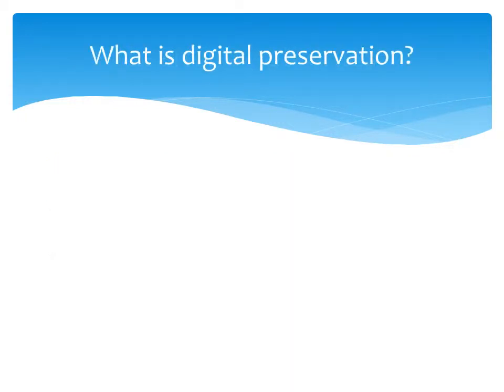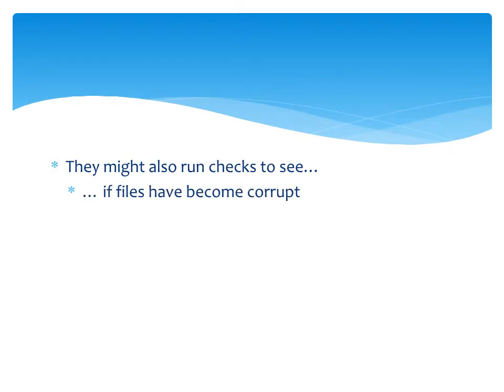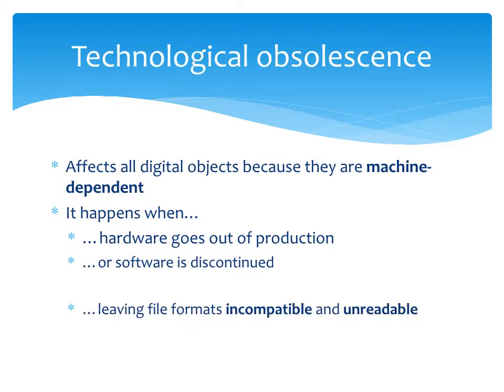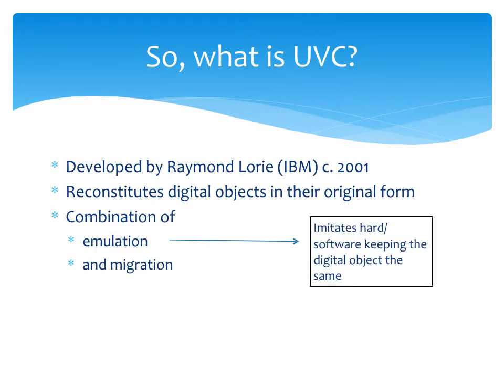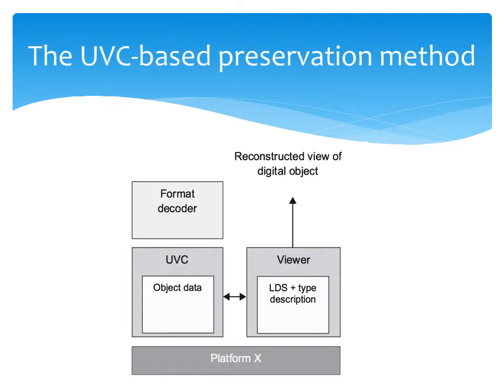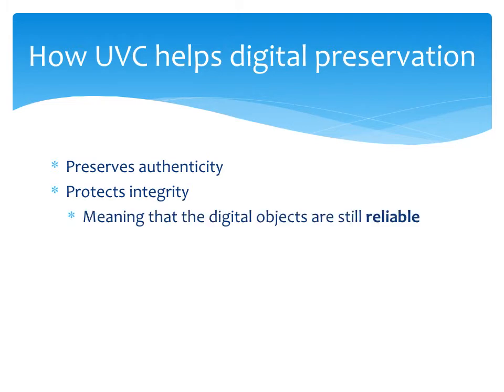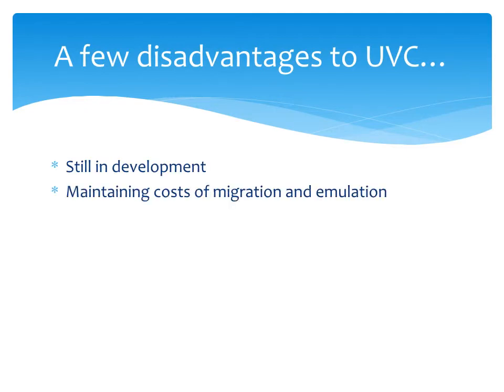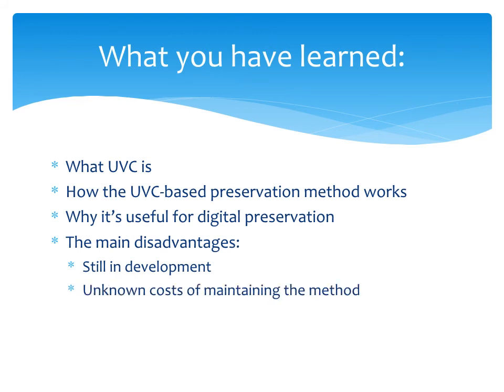An introduction to Universal Virtual Computer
Produced by a MARM student, University of Liverpool.